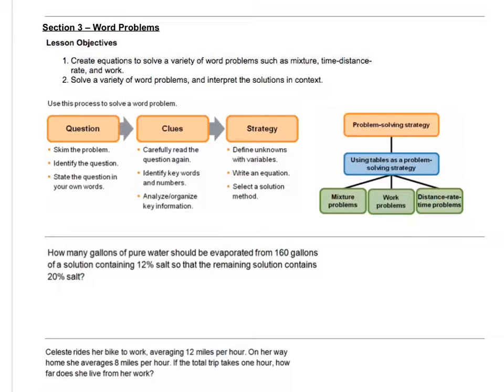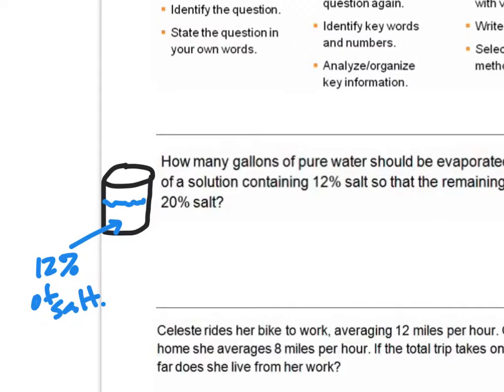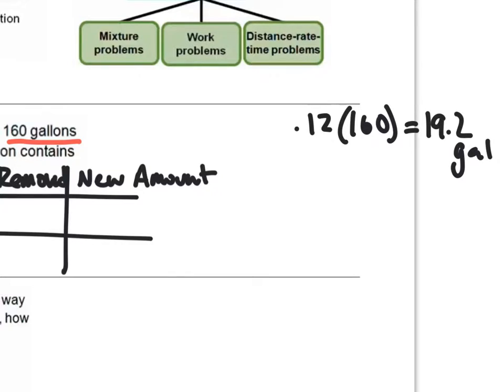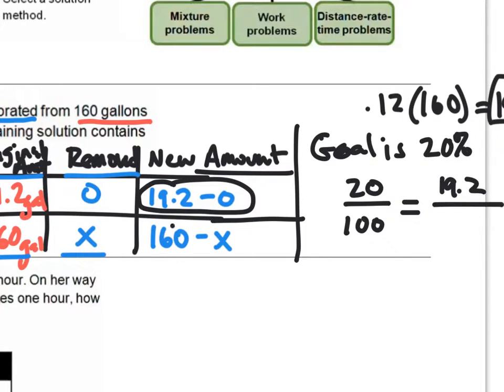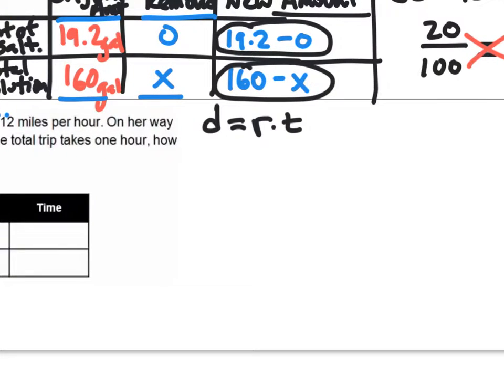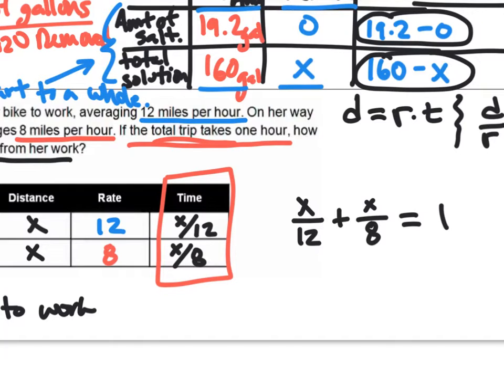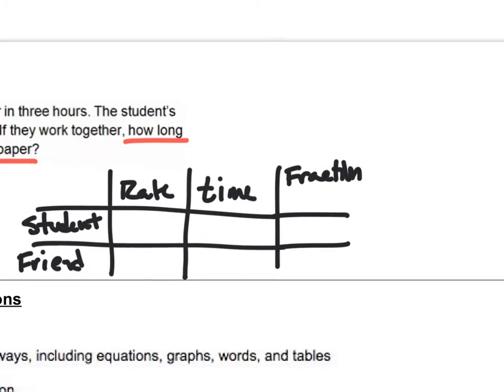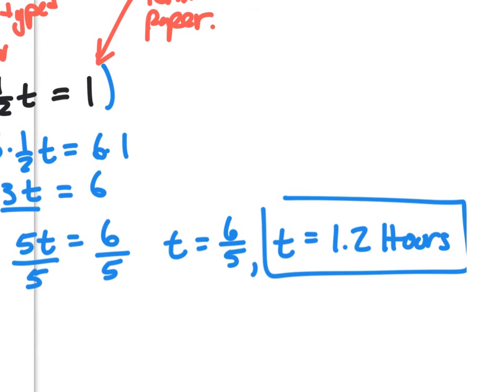A2 - Unit 1 - Section 3 - Notes